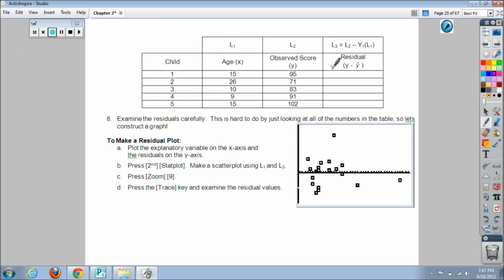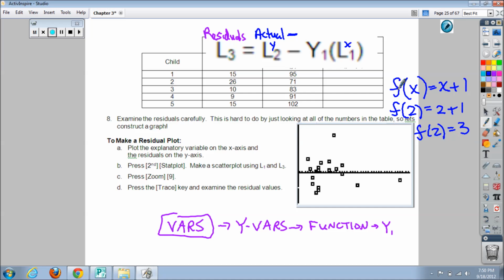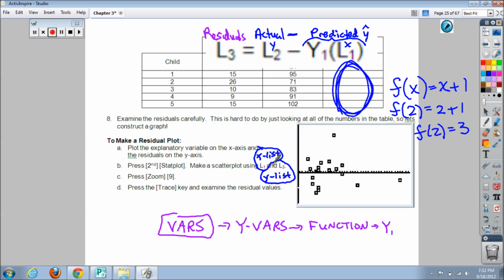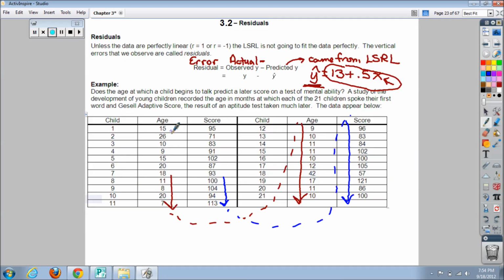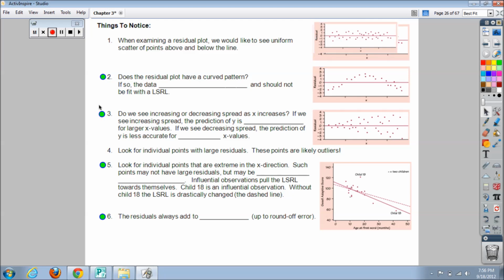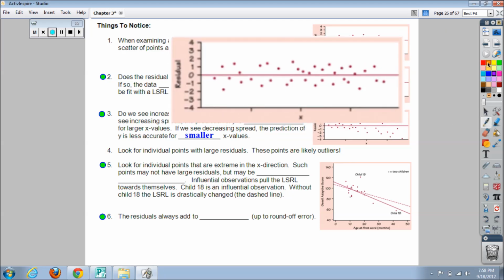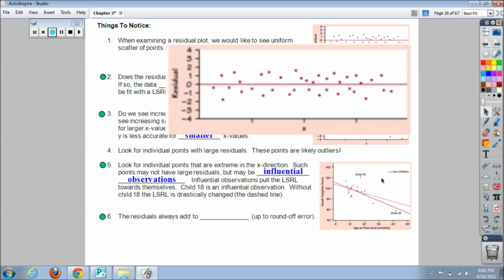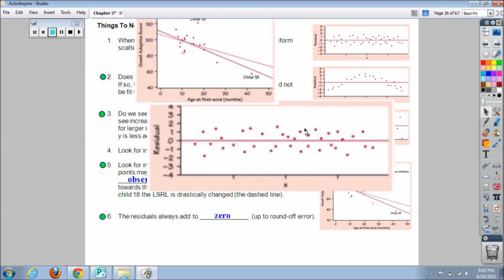Chapter 3, Lesson #7 - Residual Plots + Calculator